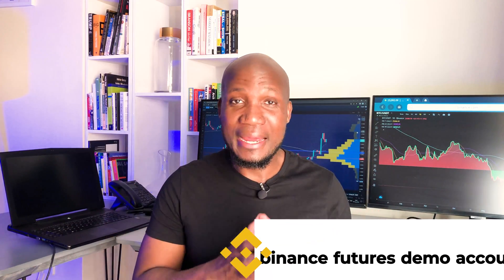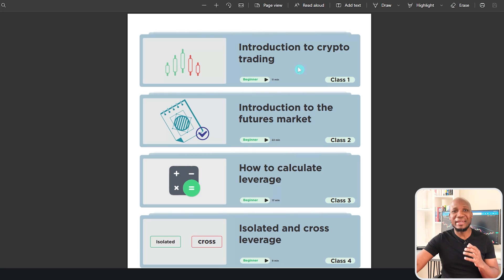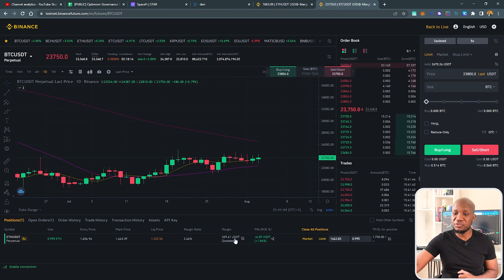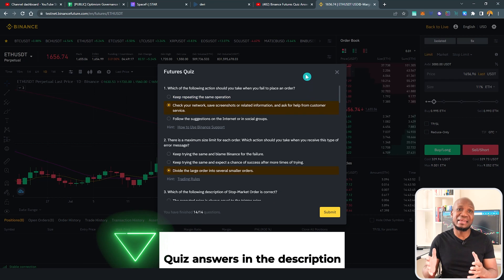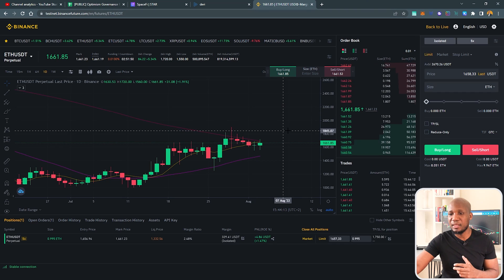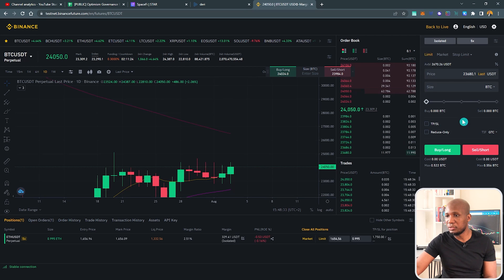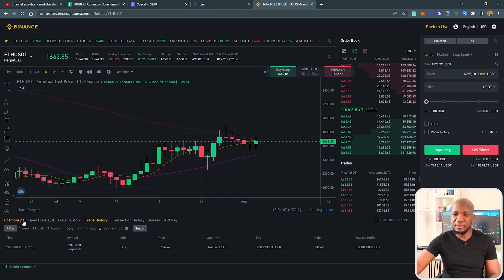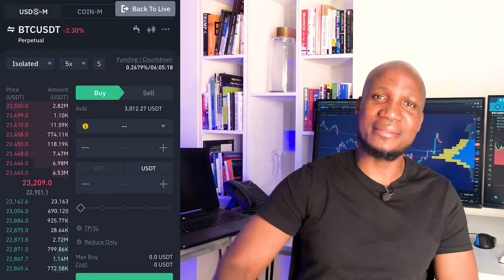How to create a Binance futures demo account | trade crypto on a Binance demo account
This video is your step-by-step guide on how to trade the futures market on a Binance demo account. I will cover how to set up a Binance demo account and how to trade the futures on the Binance demo account

The exchange I'm using is Bybit, get up to $4000 when signing up. Plus a share of $3000, reduced trading fees to the first 1000 who sign up using this

By the end of this video, you will be able to trade futures of a Binance demo account, deposit test funds, and place for the first trade.

Always make sure you check out the entire course, the ultimate step-by-step guide on how to trade the futures market

Time stamps
0:00 intro
00:40 How to set up a Binance demo account
01:42 How to fund a Binance demo account
03:01 How to trade on futures Binance demo account
04:41 Binace futures demo account mobile